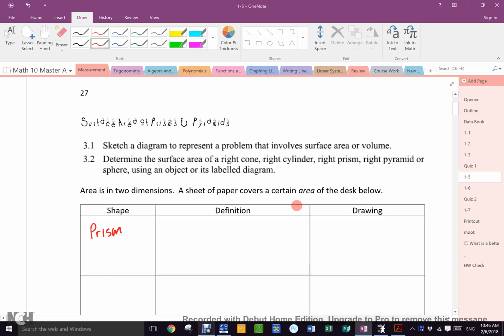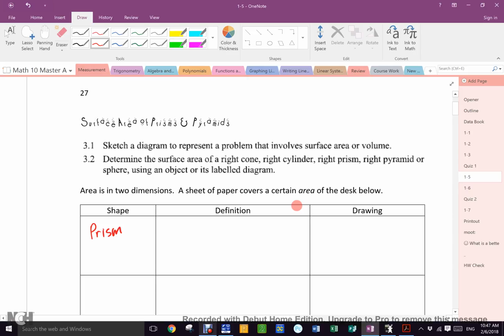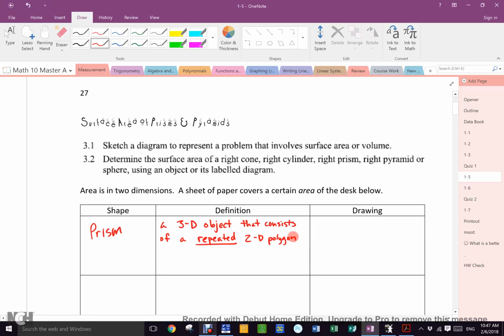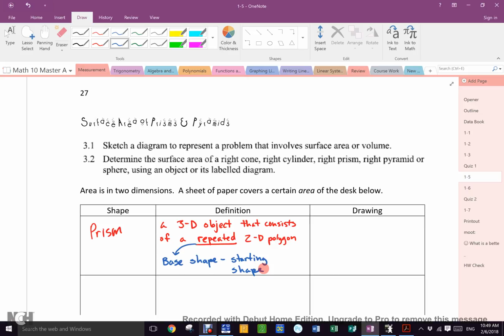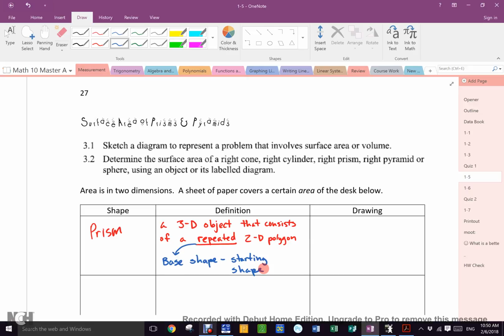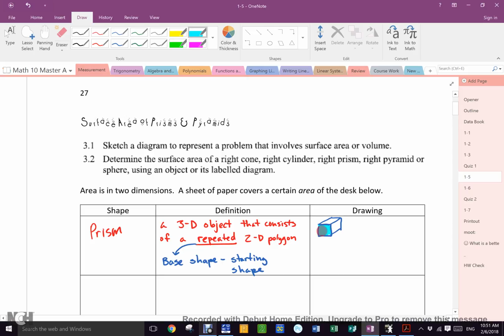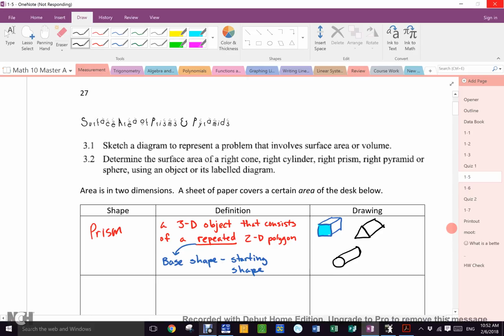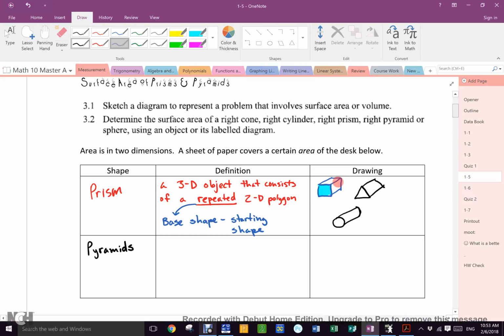Feb 6 Block A Surface Area Intro